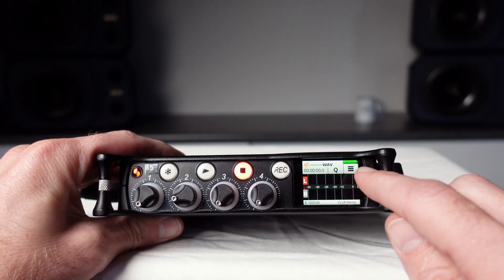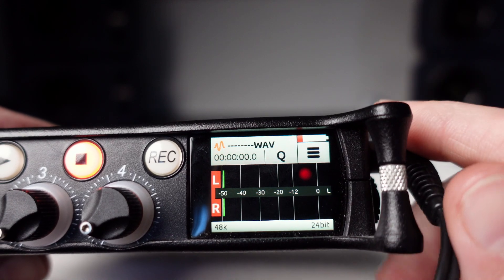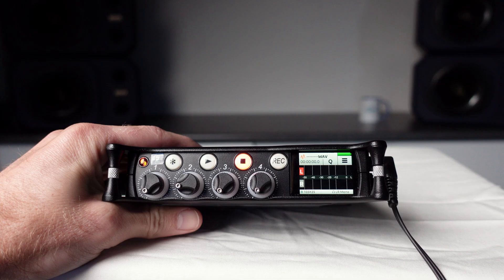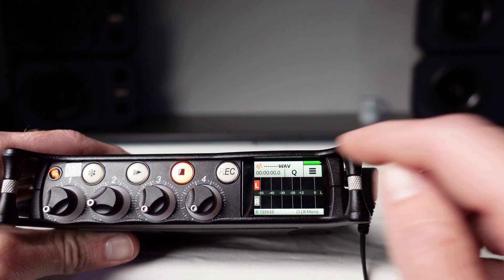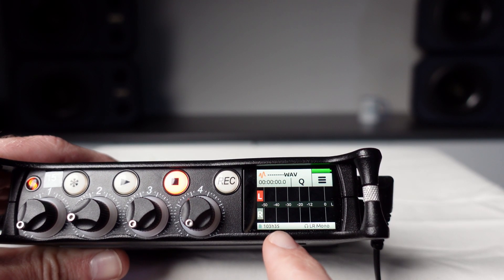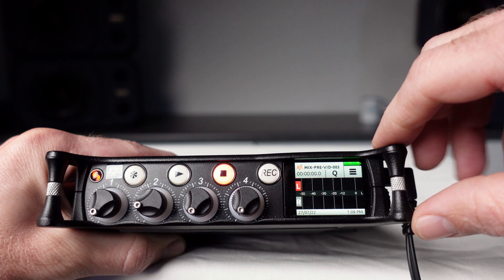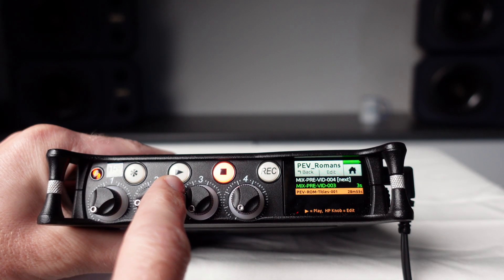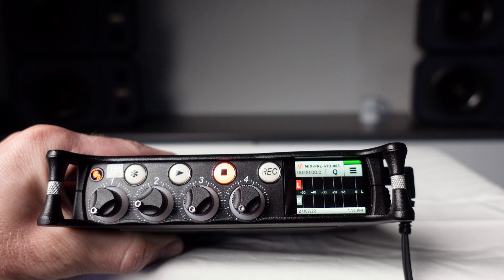MixPre Series Episode 05 - The Home Screen